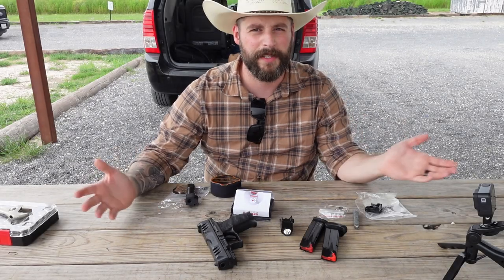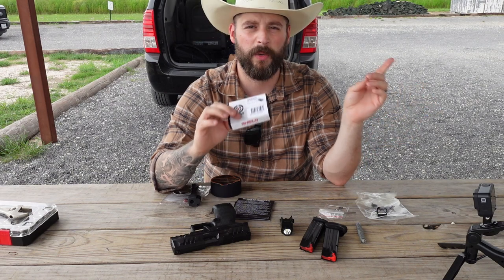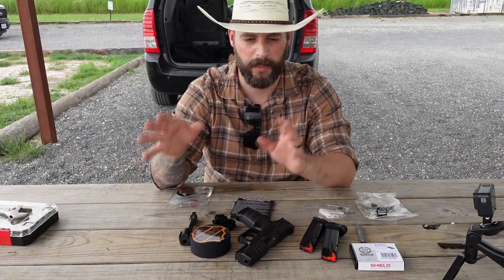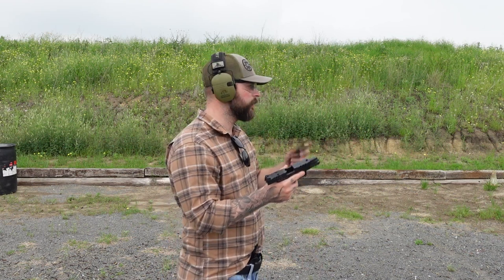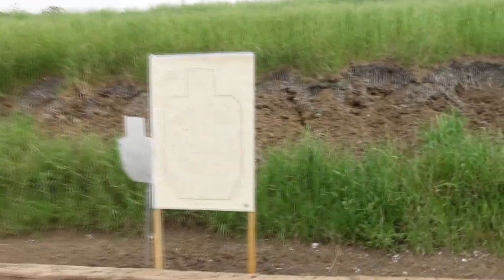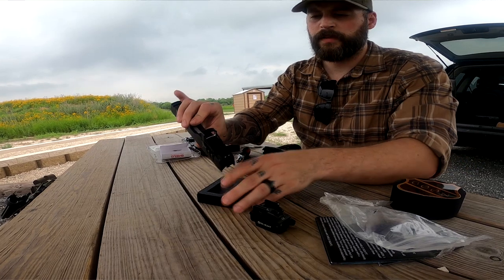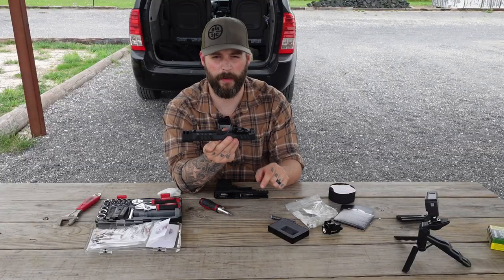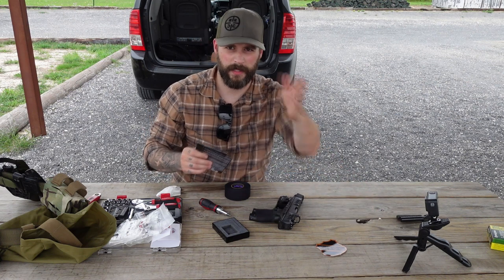WALTHER PDP UPGRADES - are they worth it? | Comparison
I finally managed to put a few things on my Walther PDP first gen.
Following things have been attached :
- Parker Mountain Machine Comp AND 4,6" Barrel for 384 $ shipping included
- Shield Sights RMS for 399 $ (i have had this included with my Walther PPQ M2 Q4 Tac Combo before)
- Shield RMS Adapter Plate for 104,96 $ shipping included
- Walther Tungsten Rod for 129 $ (i have had this included with my Walther PPQ M2 Q4 Tac Combo before because i added it when i bought it in germany)
- Goon Tape for 15,13 $ shipping included
The PDP cost 699 $ back when it just dropped, so i bought the Gen 1 like 6 months after release. I should have waited for the GEN 2, but i guess i will save up for a PDP Pro as this comes with ALL the things i want on this pistol. It will probably even cheaper than the PDP i got with all it's attachments!